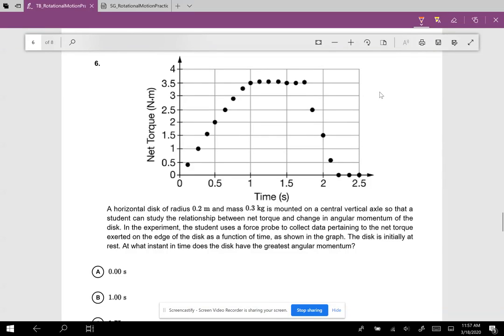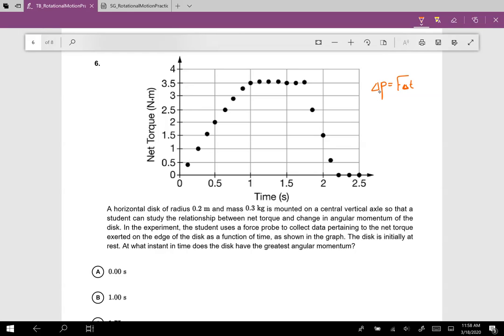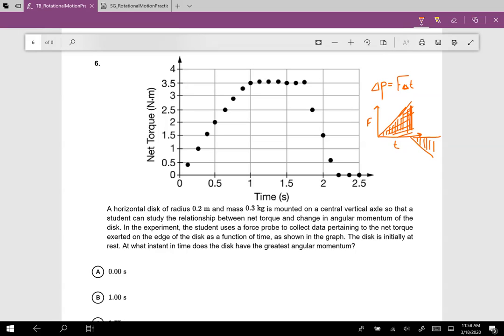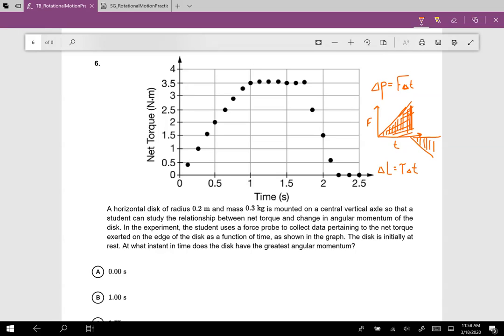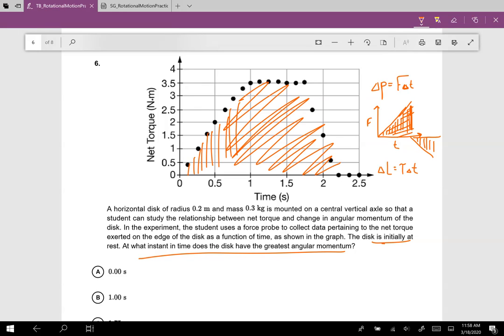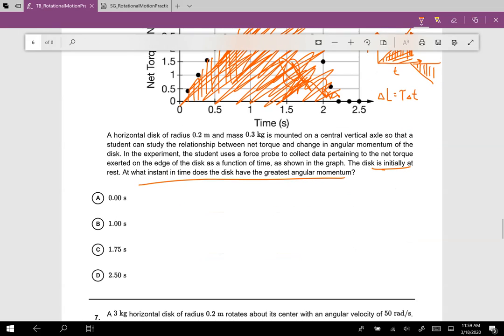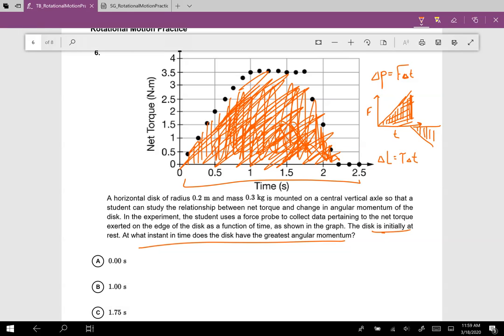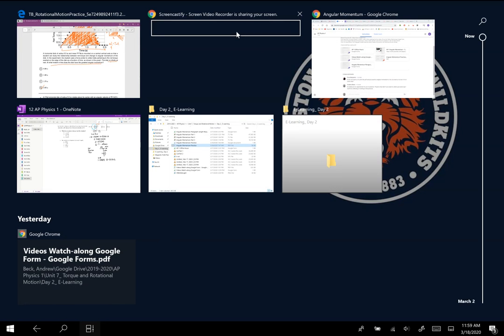Rotational Motion Question 6